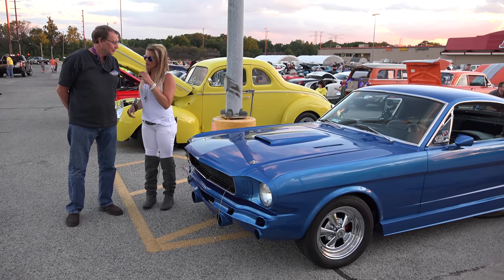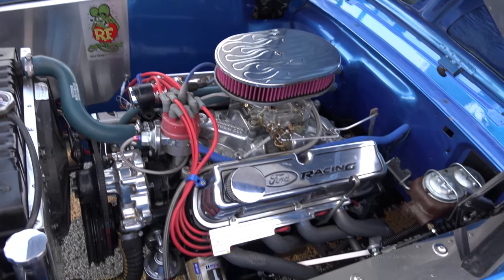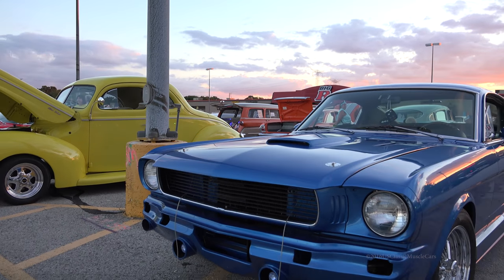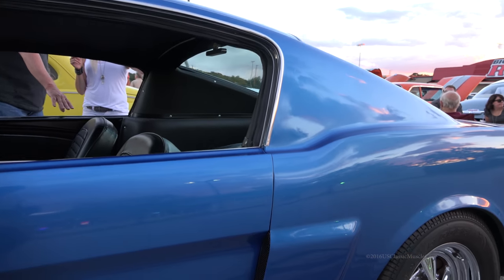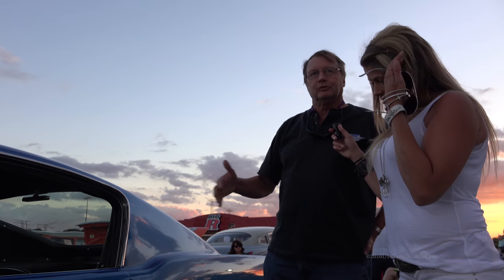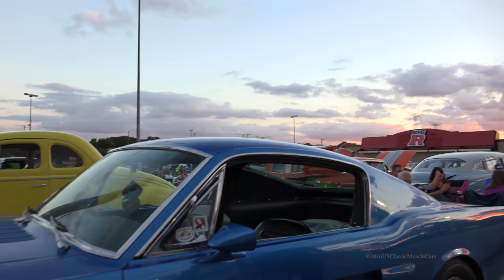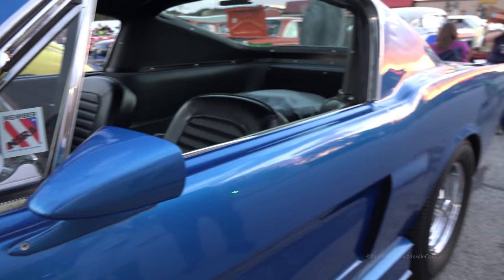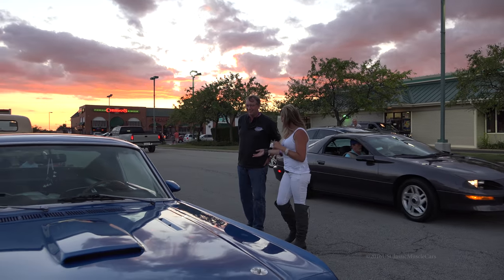1966 ford mustang fastback homerglenn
A sweet 1966 Ford Mustang with an owner who appreciates her.